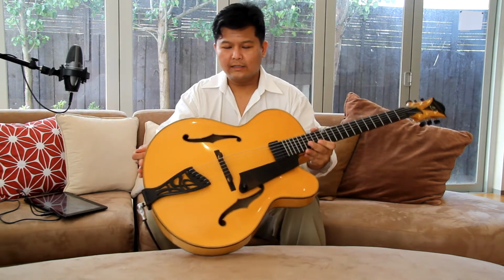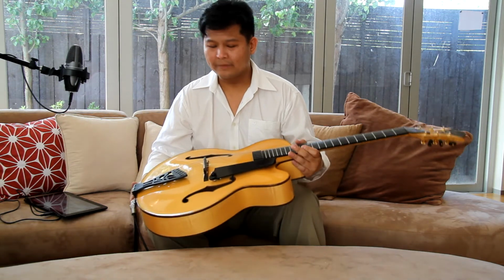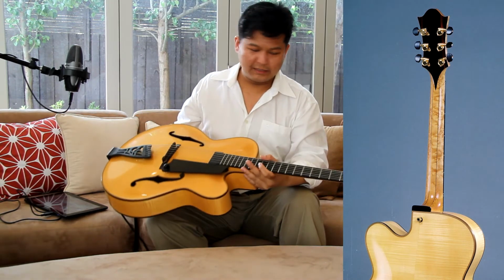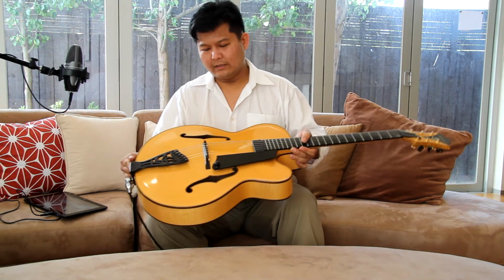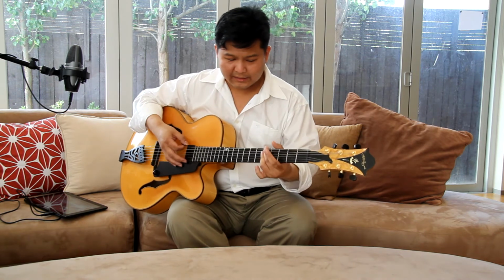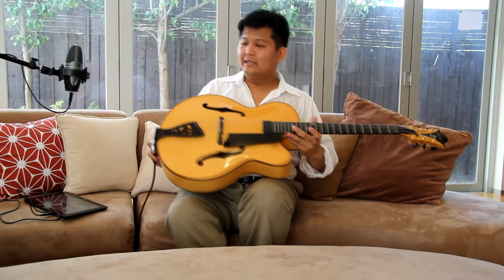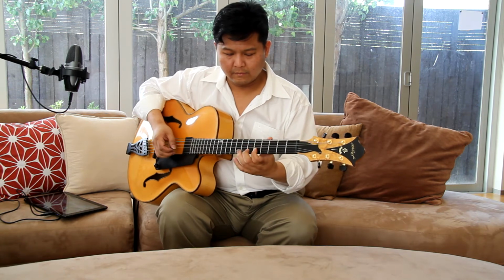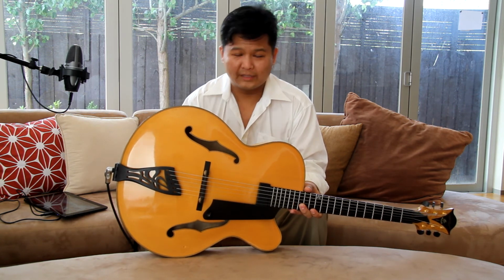Rizzolo Guitars 6 string archtop guitar overview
An overview of the Rizzolo 6 string archtop guitar with Felix Thiang.

Body & Side Woods: European Maple
Top Wood: European Spruce
Neck Wood: Birdseye Maple
Fretboard Material: Ebony
Fretboard Inlay (optional): Mother of Pearl
Headstock Decoration: Ebony, M.O.P and Birdseye maple
Rear Headstock Veneer: Macassar Ebony
Sound Hole:  f Holes bound with Walnut and Maple
Bridge & Tail Piece: Ebony
Plectrum Guard: Ebony
Machine Heads: Schaller Gold rear Locking with Ebony Buttons
Binding: Walnut
Scale Length: 25.5 inches
Electronics: Seymour Duncan Benedetto pu

Join Rizzolo Guitars on Facebook for more guitar and ukulele eye candy